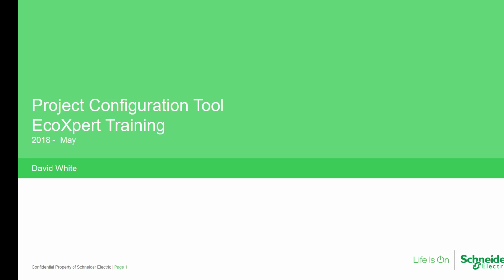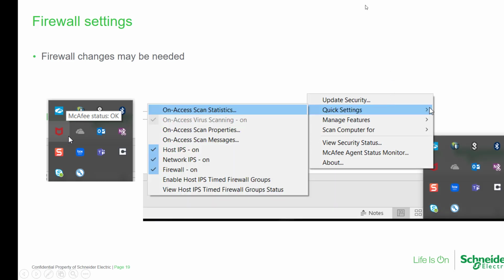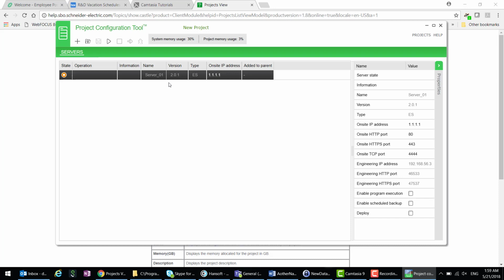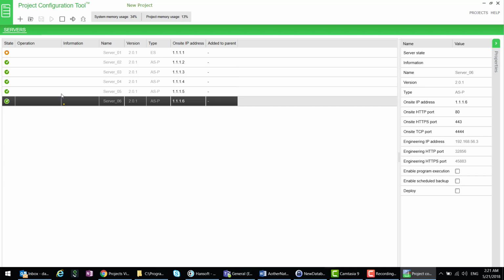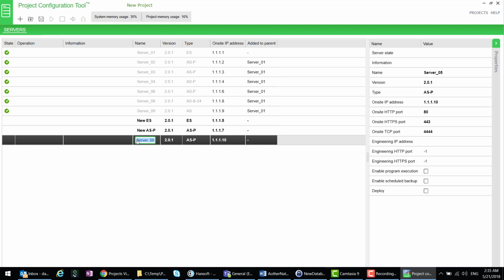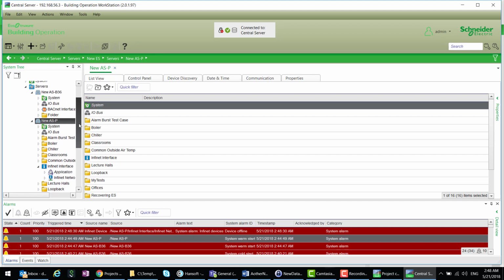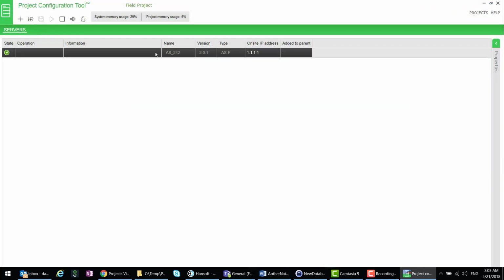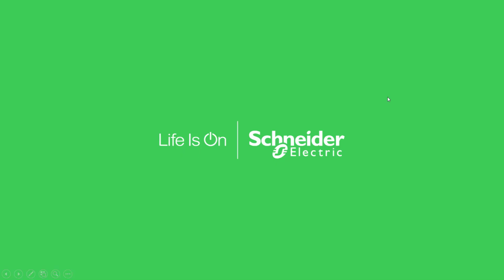Project Configuration Tool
Aprende cómo instalar el Project Configuration Tool (PCT) y cómo crear proyectos virtuales de BMS desde tu oficina, desconectado de los equipos. También, verás cómo crear plantillas, realizar el deployment en las instalaciones, generar el back-up y, finalmente, restaurarlo en el PCT.